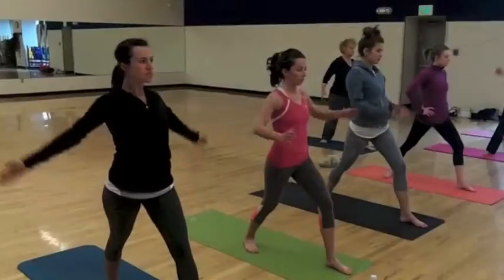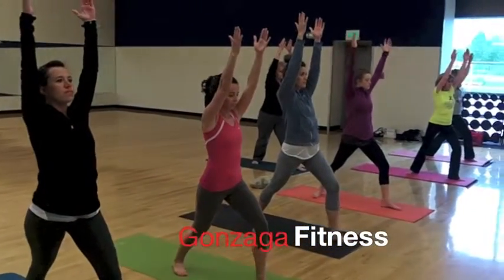Gonzaga Fitness Mini Project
Our Mini Project of our Gonzaga Practicum